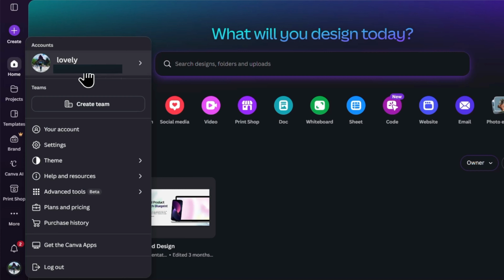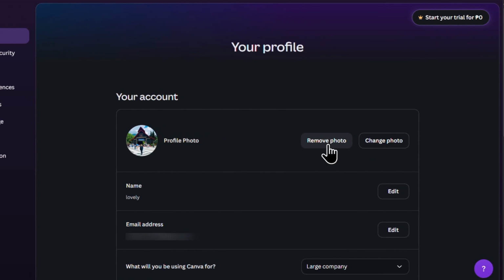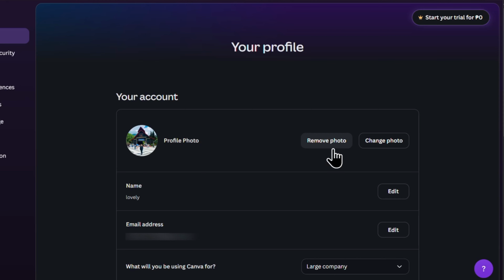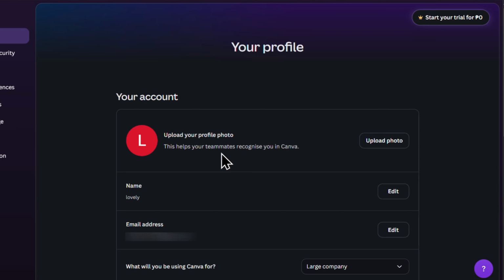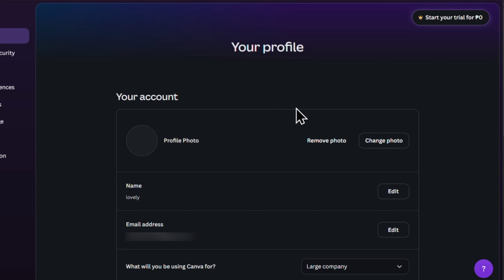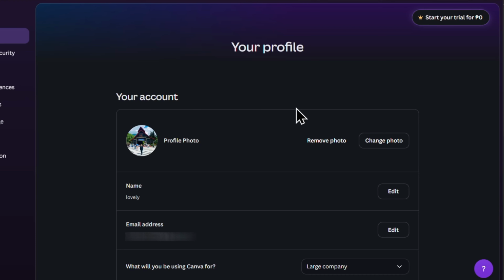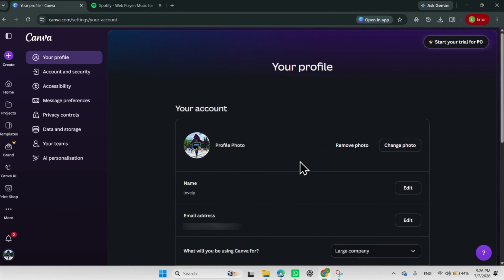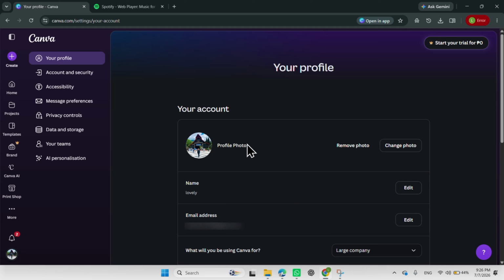How to Remove Profile Photo in Canva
How to remove your profile photo in Canva with this easy step-by-step tutorial.
Learn how to delete or remove your Canva profile picture from your account settings in just a few simple steps.

This step-by-step guide shows you how to access your Canva profile settings, remove your profile photo, and save your changes.

📌 What you'll learn:

How to remove your Canva profile photo
How to access Canva profile settings
How to delete your Canva profile picture
How to save your profile changes
Tips for managing your Canva account
Common issues when updating your profile photo